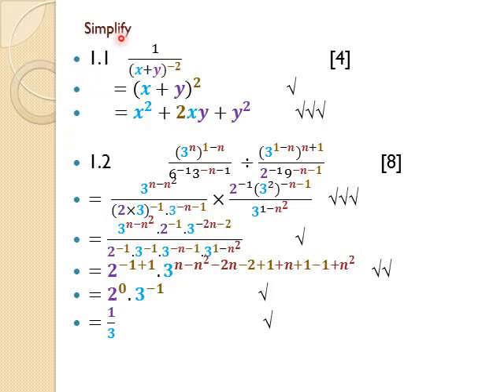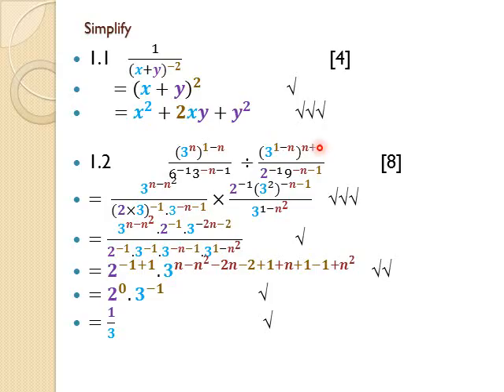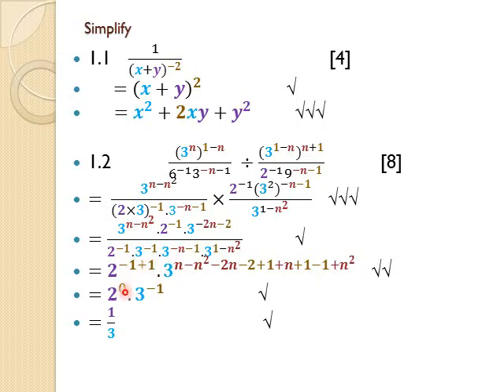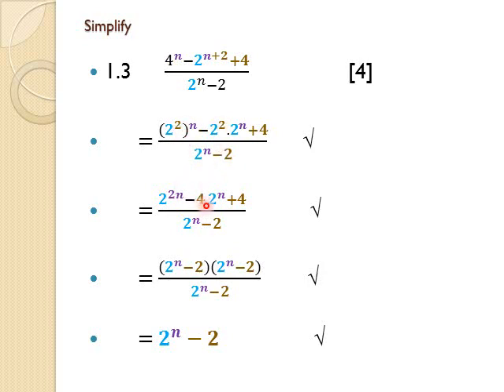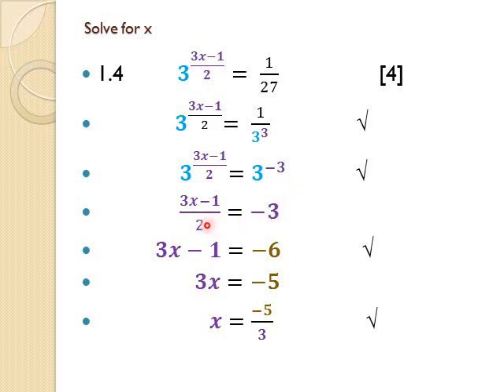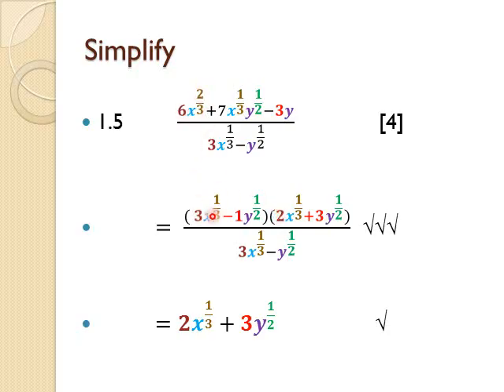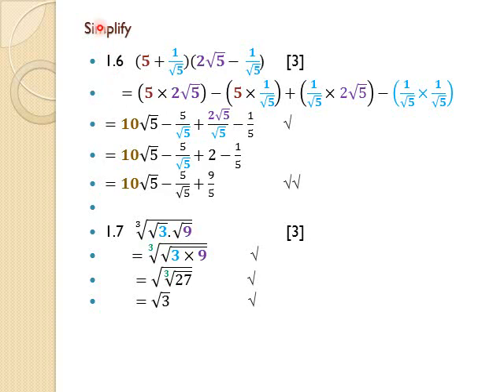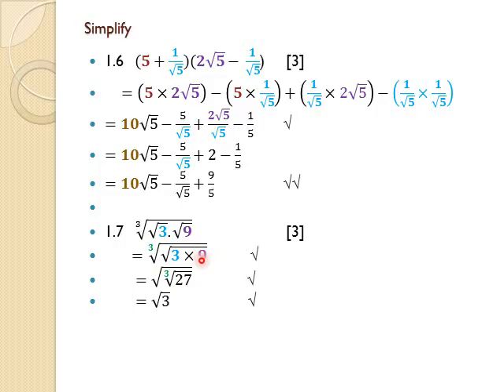1 16 3 Solutions Grade 11 Exponents and Surds Class Test 3